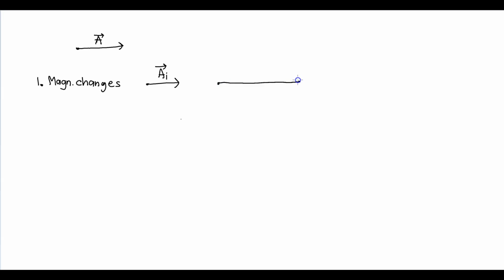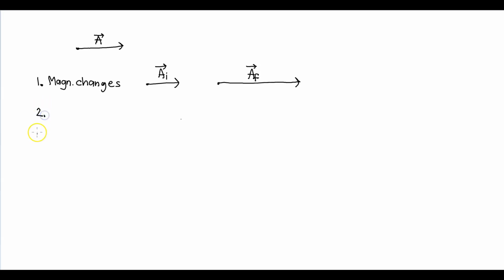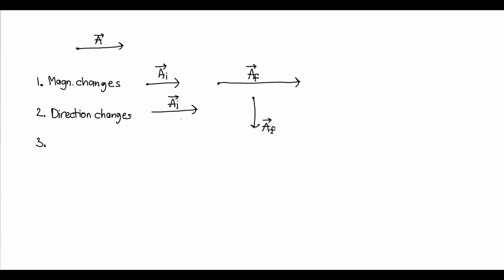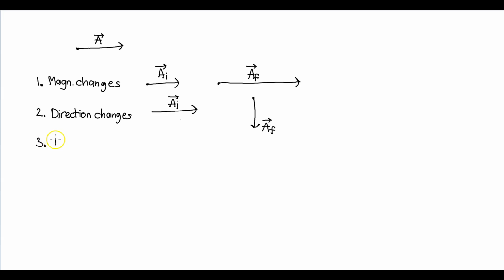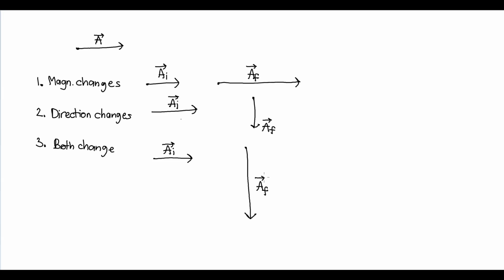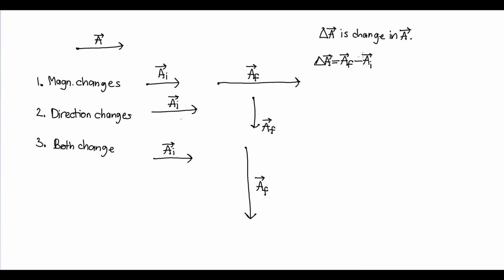Advanced Physics 1.9: Variations in Vectors